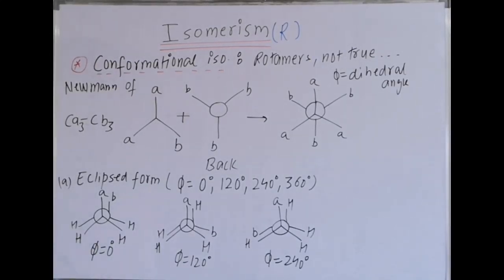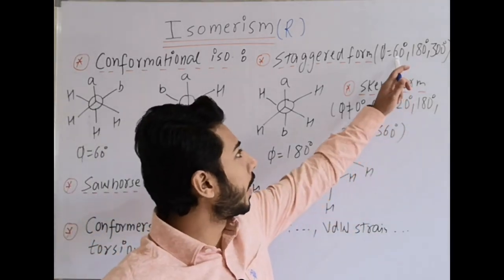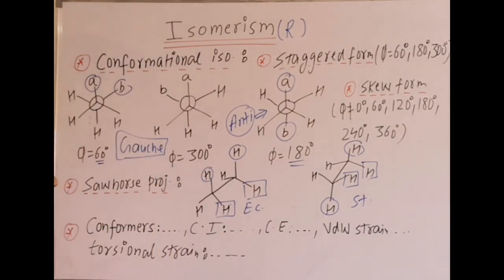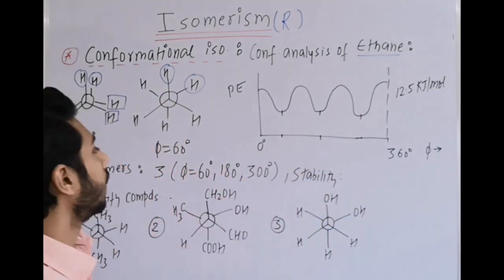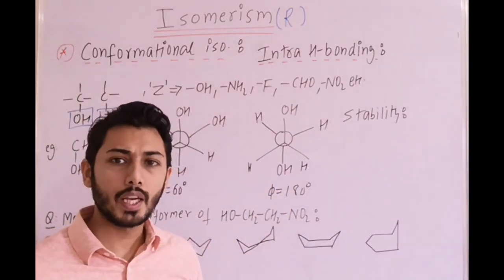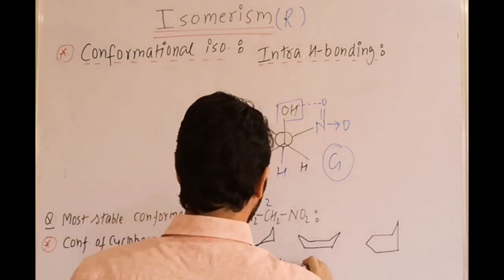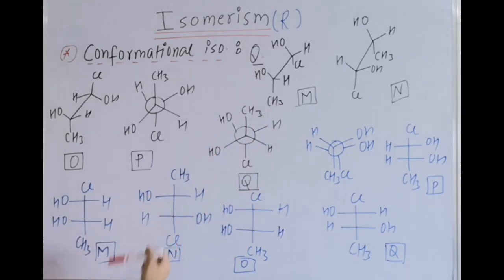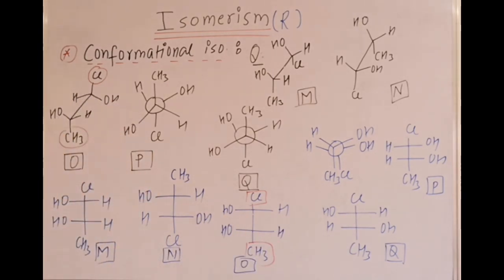Quick reVISION - Conformational Iso. (NEET)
Newmann and Sawhorse Projections, Conformational Analysis of Ethane, Cyclohexane & case of Intra H bonding,